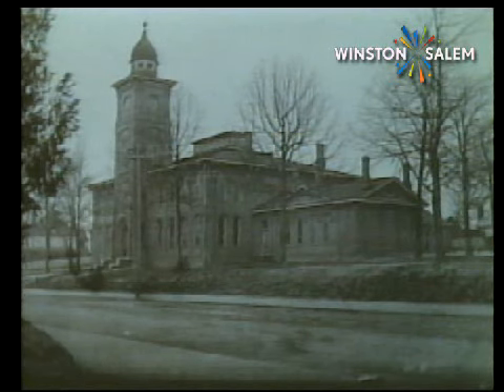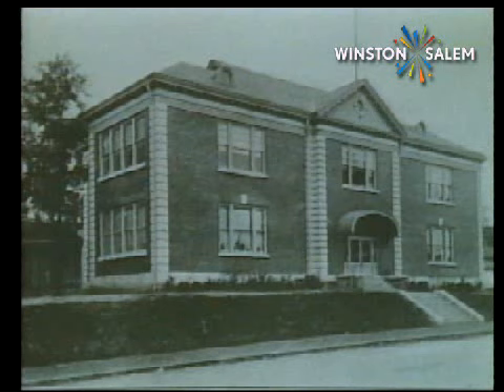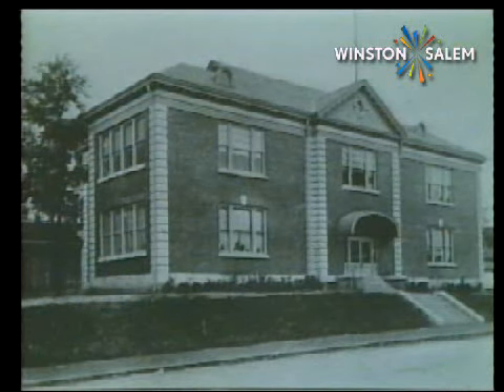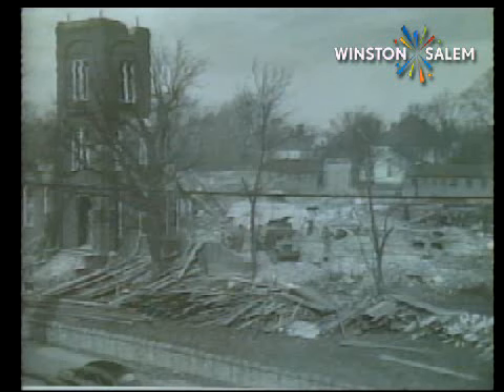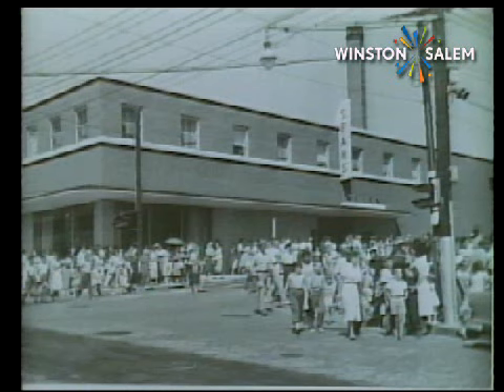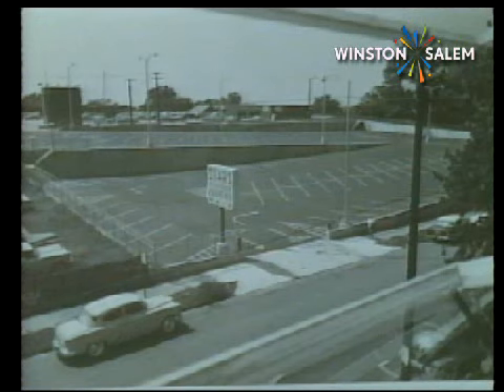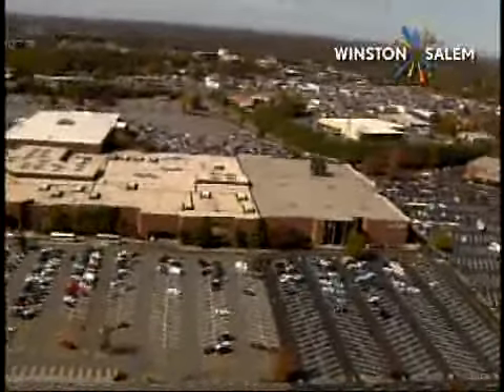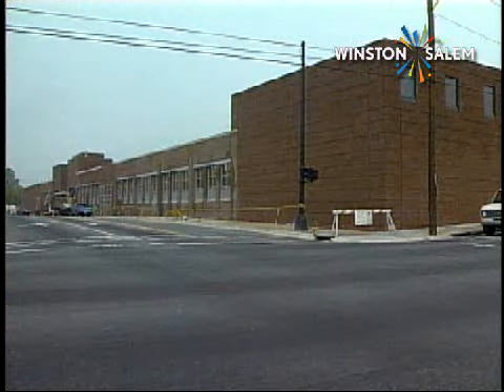Then and Now 4th St / BroadSt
Then and Now 4th Street / BroadStreet